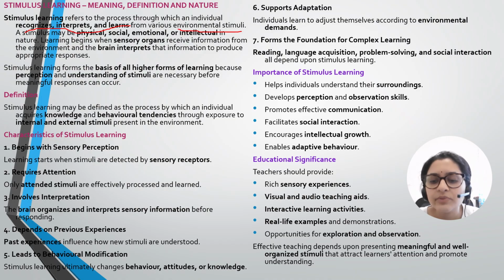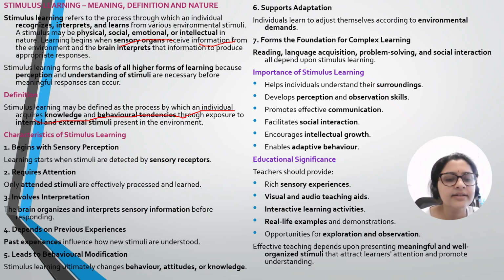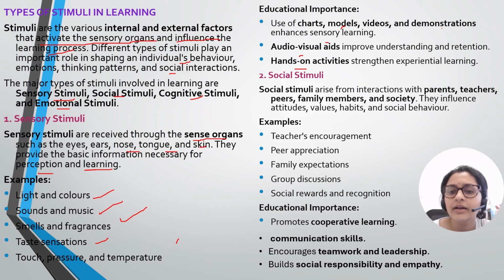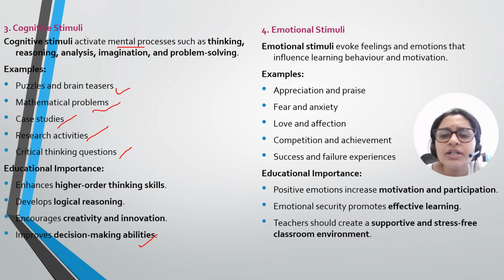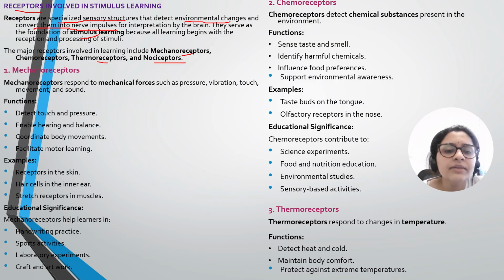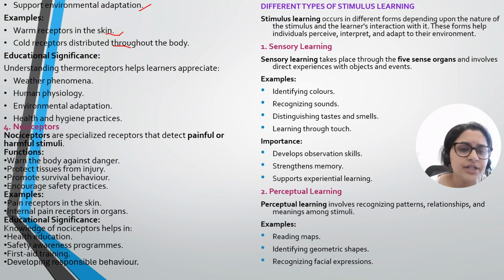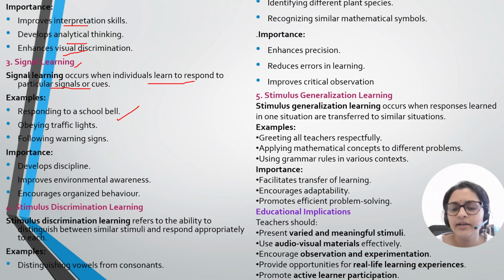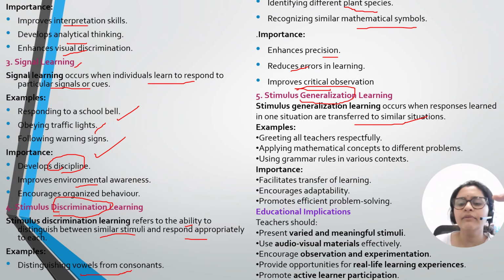Stimulus learning| Complete notes with explanation| Useful for BEd, TET, CTET, DSC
**Complete explanation with full notes**
INCLUDES: 1. Definition
2. Characteristics
3. Types of Stimuli
4. Receptors
5. Types of Stimulus Learning